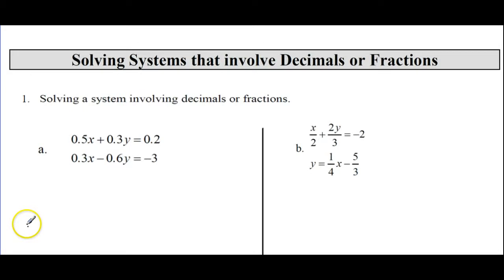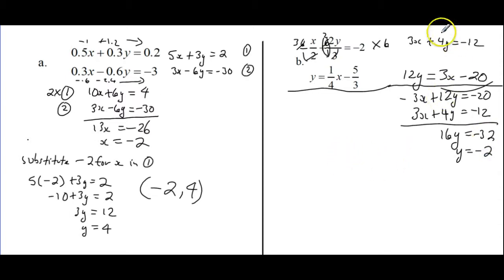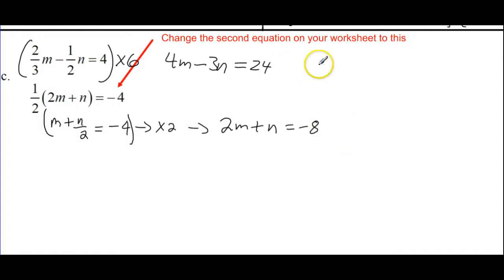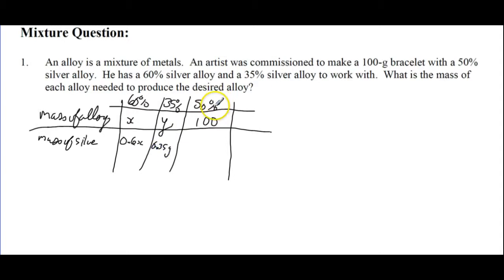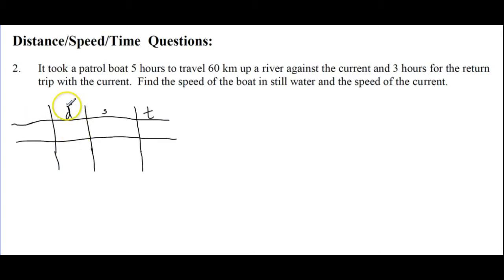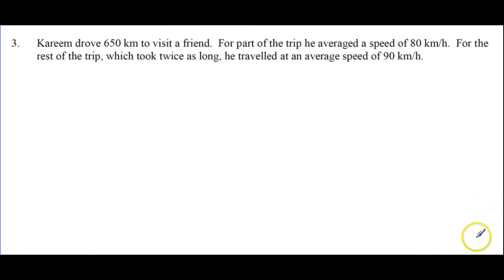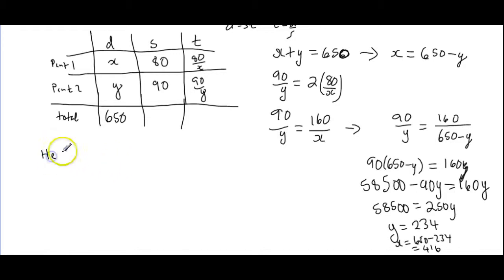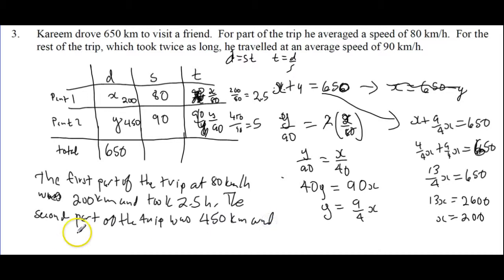5. Solving Systems that Involve Decimals or Fractions and More Word Problems